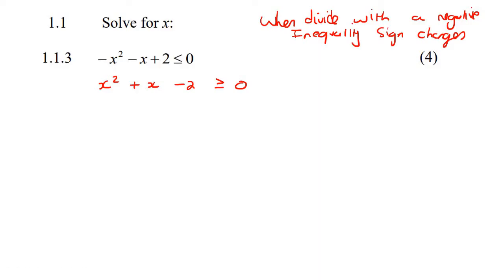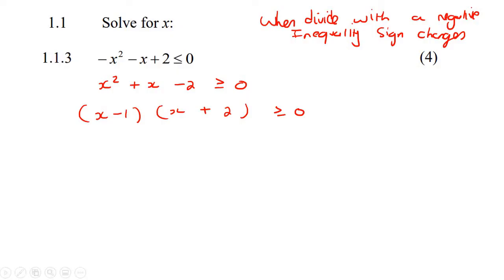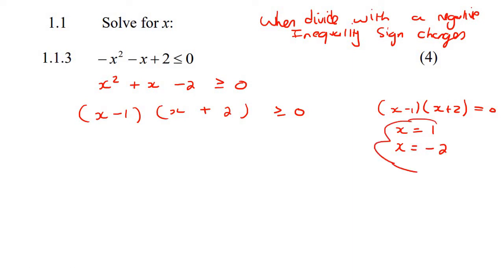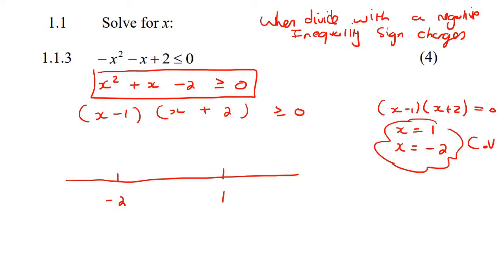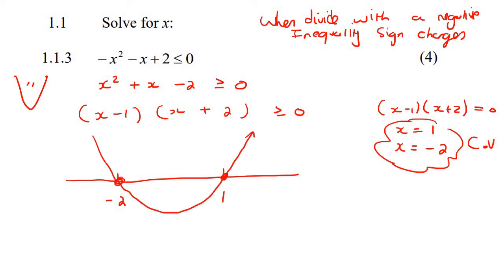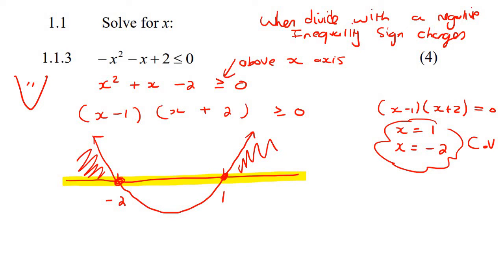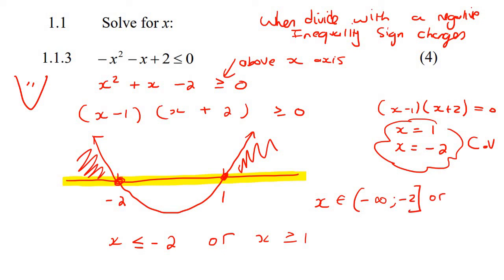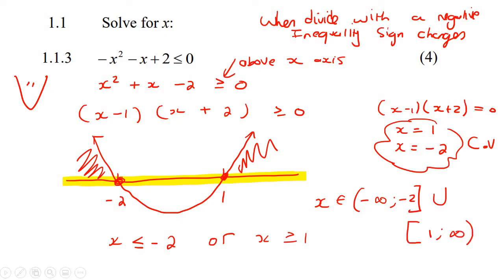2g) Quadratic inequalities grade 11 | Try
Grade 11 Inequalities